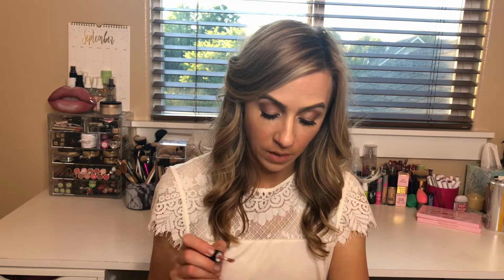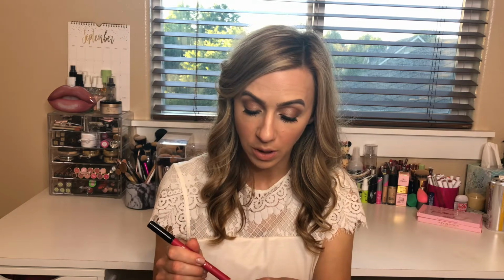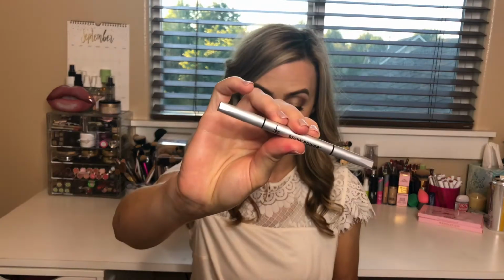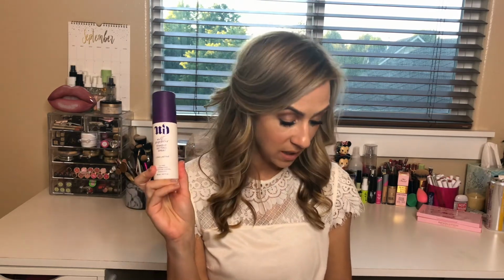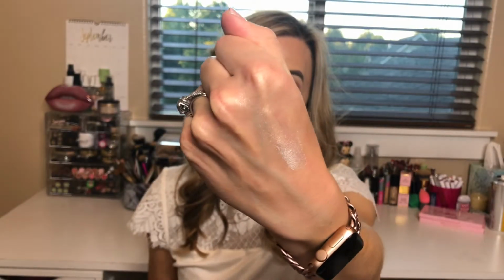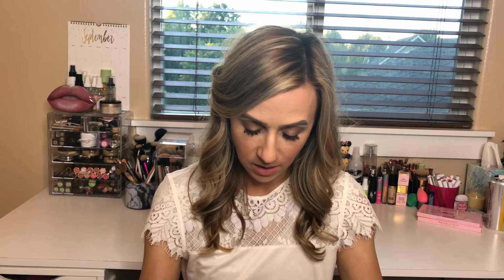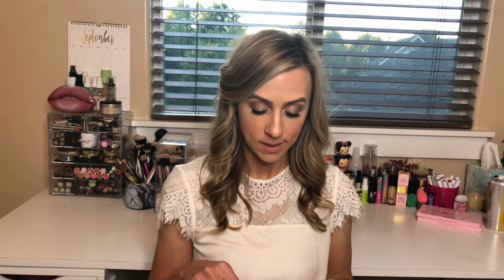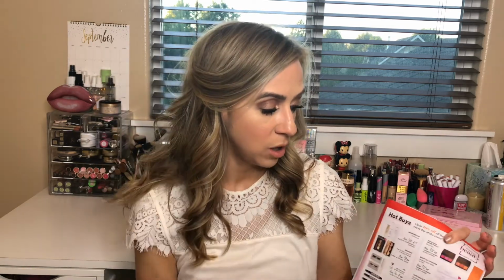My Recommendations for Ulta's 21 Days of Beauty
It's one of my favorite sales of the year! Come hang out with me and I will tell you what I think is worth picking up from Ulta's sale.